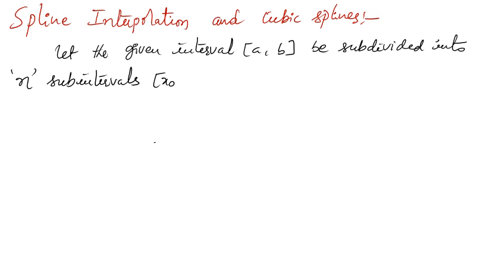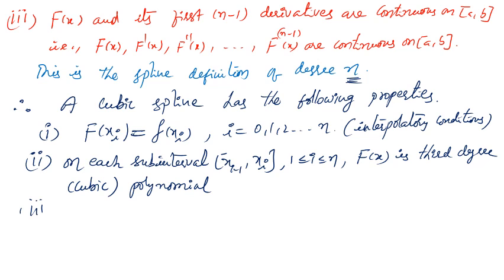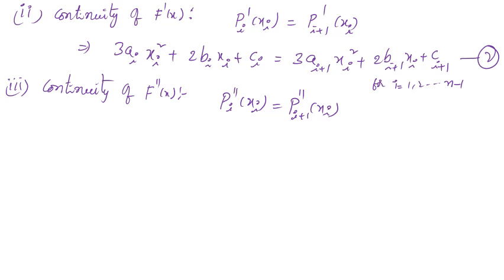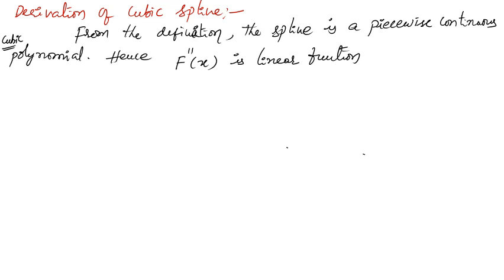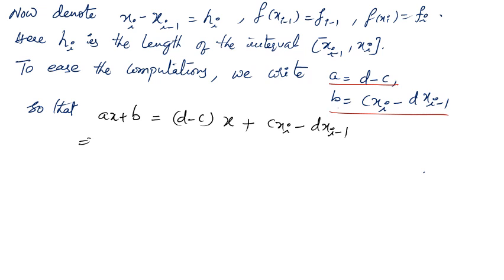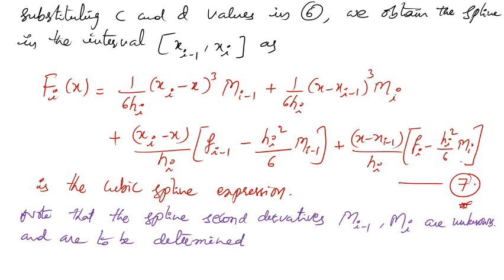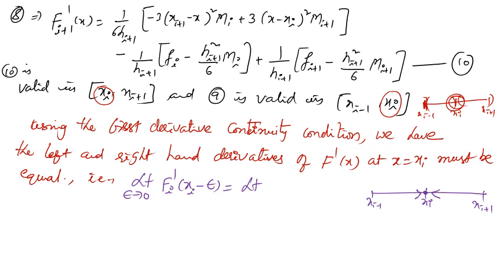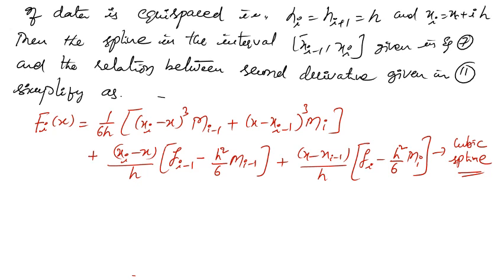L -40-Spline interpolation and problems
Spline interpolation and problems